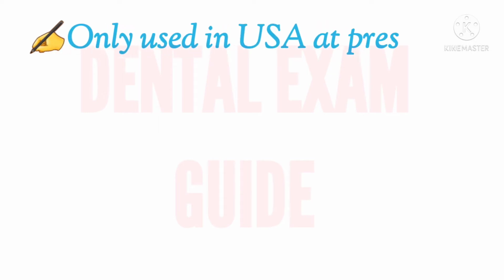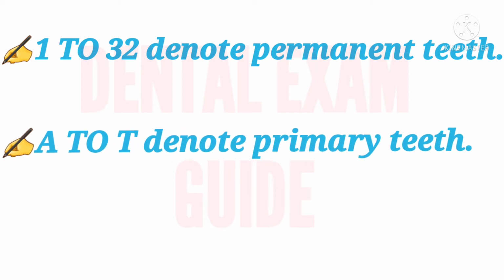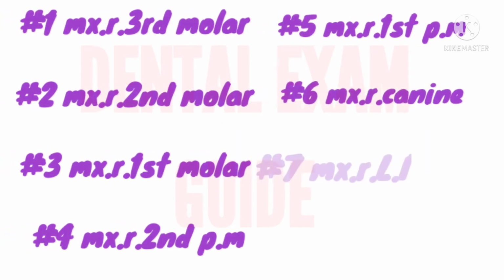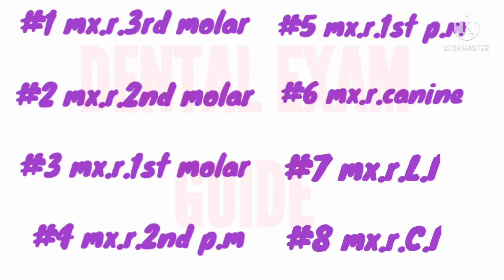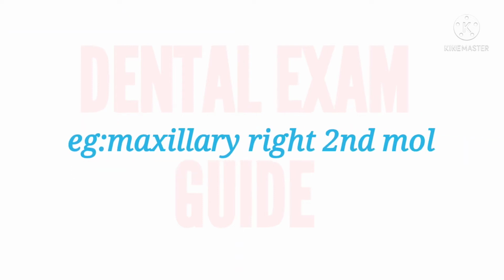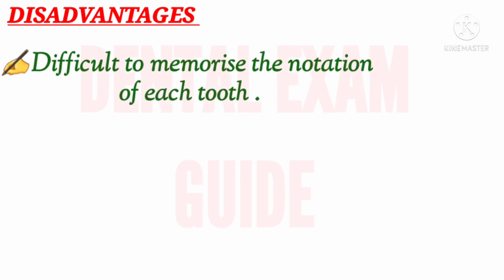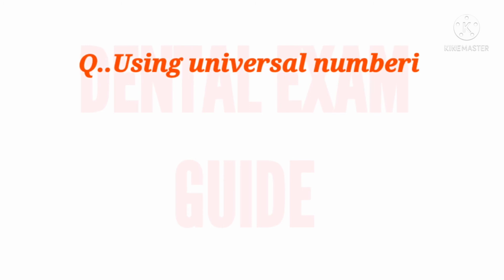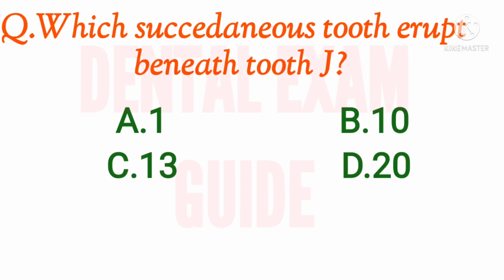Universal tooth notation, Universal tooth numbering, MCQs,NBDE EXAM, introduction to dental anatomy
Contents:
1.universal tooth notation
2.universal tooth numbering
3.introduction to dental anatomy
4.Universal tooth numbering in dentistry
5.Tooth numbering system universal
6.Tooth numbering system MCQ'S
7.Dental tooth numbering system
8.Primary teeth tooth numbering
9.Permenent tooth numbering
10.Dental exam
11.Dental anatomy
12.Dental channel
13.neet mds
14.American numbering system
15.American tooth notation system
16.Official tooth numbering system in USA
17.KUHS
18.kuhs
19.indian dental students
20.saudi dental students
21.dental education
22.best dental lectures
23.easy dental lectures
24.bds lectures
25.dental MCQ'S
26.bds exam questions
27.1st year bds questions
28.1st year bds syllabus